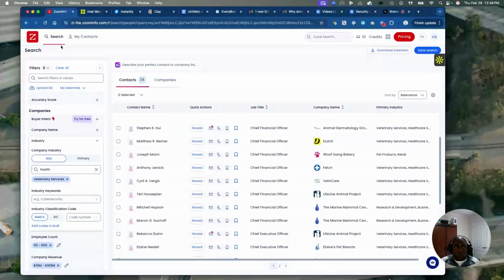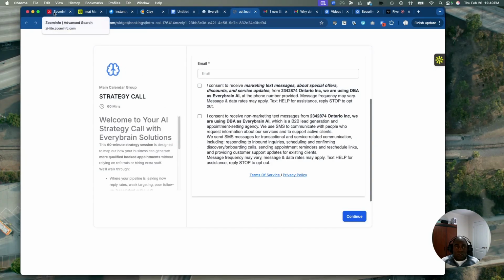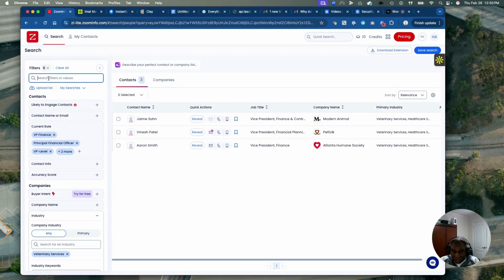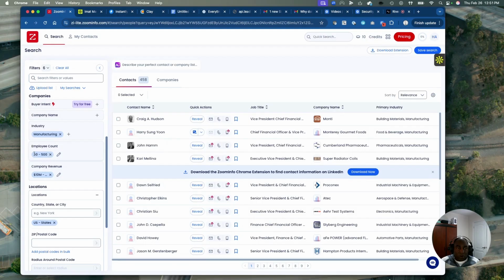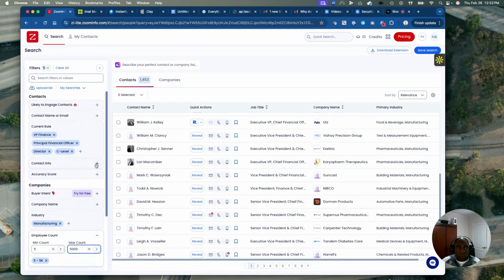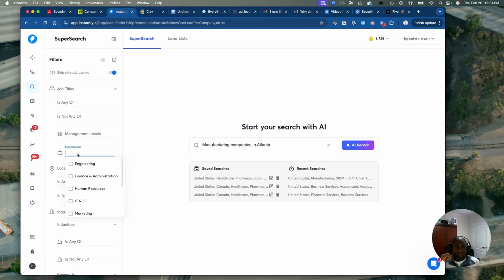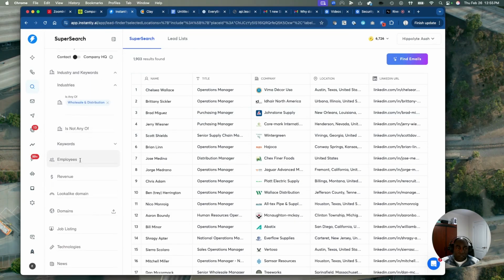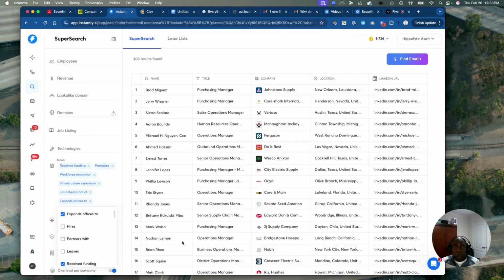Personalized outreach strategies based on data insights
Hippolyte  shares his expertise on using AI and advanced tools like Apollo, ZoomInfo, and others to generate high-quality B2B leads, focusing on specific industries and trigger points for targeted outreach.